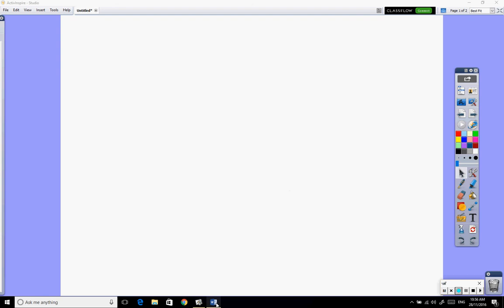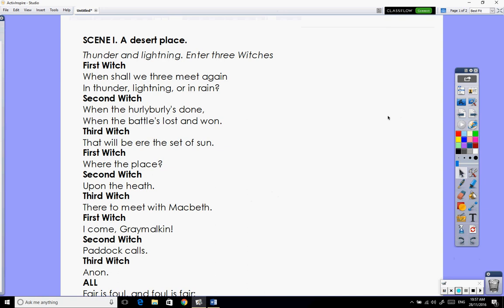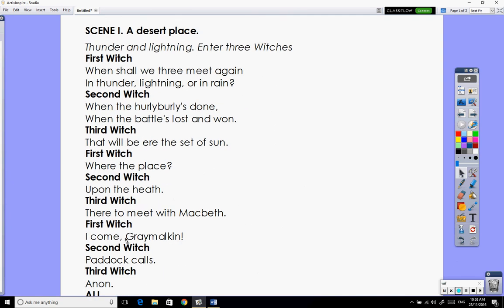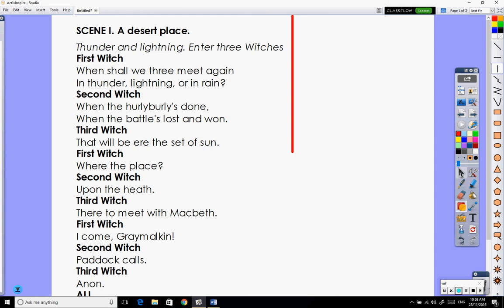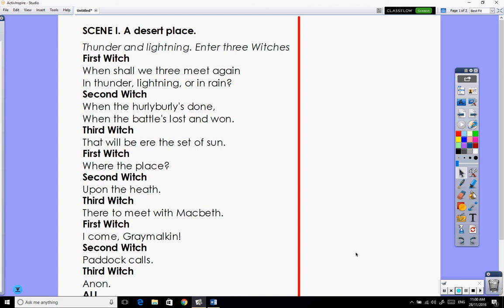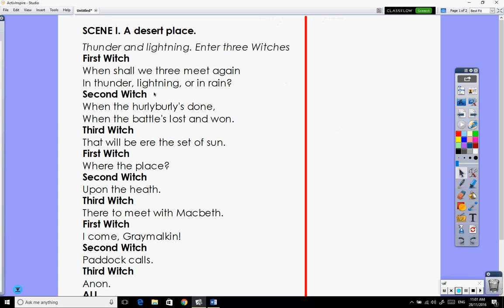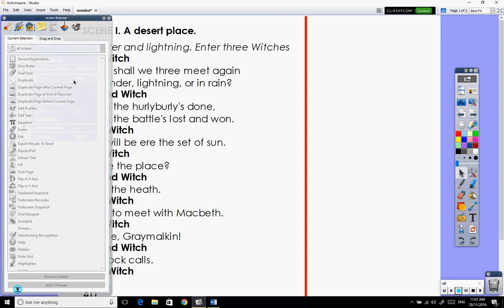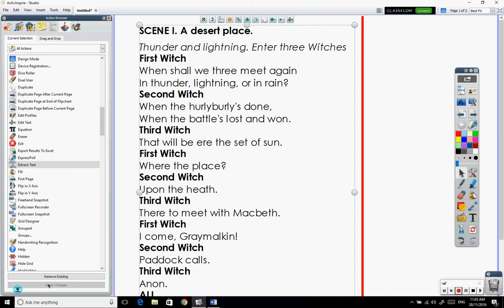Tricks with text in ActivInspire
Learn how to do some simple and useful tricks like setting the Extract text action on ActivInspire!